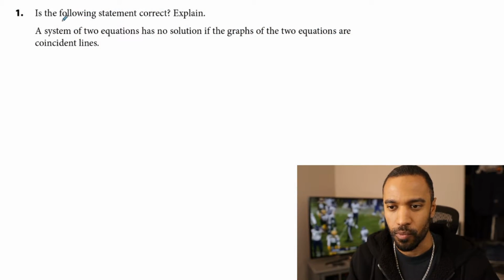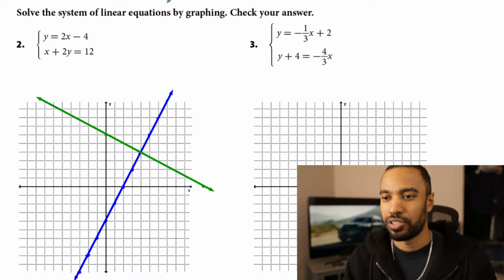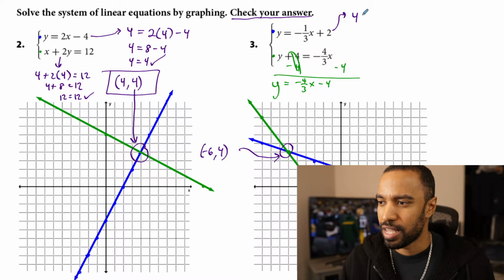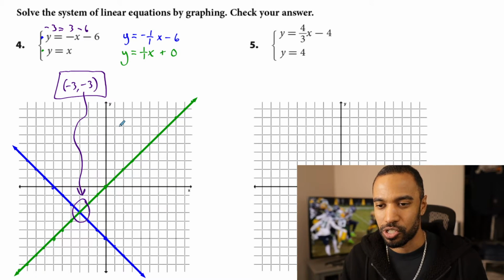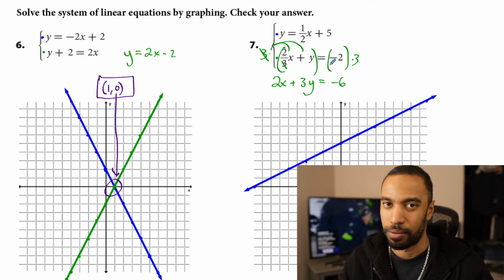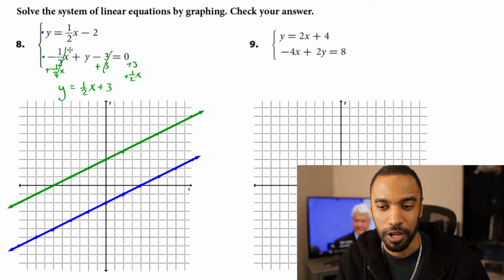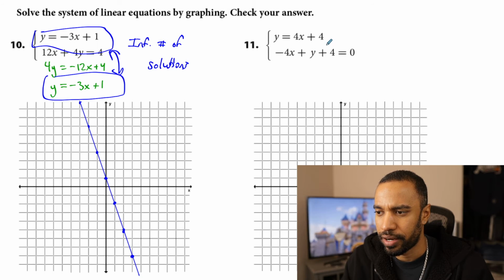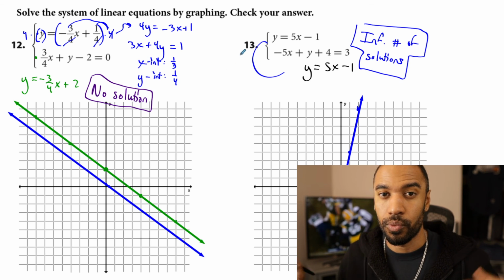Solving Linear Systems by Graphing (practice problems)